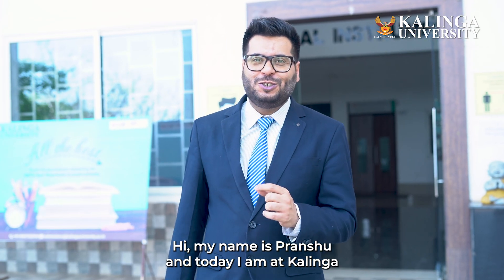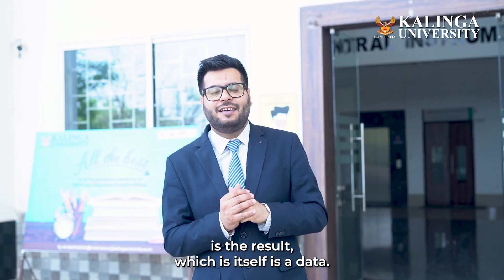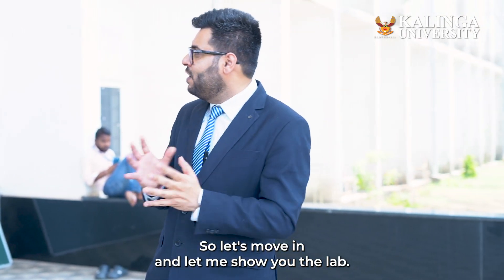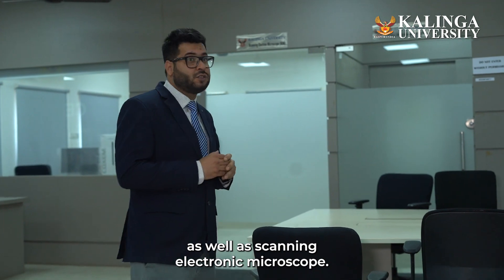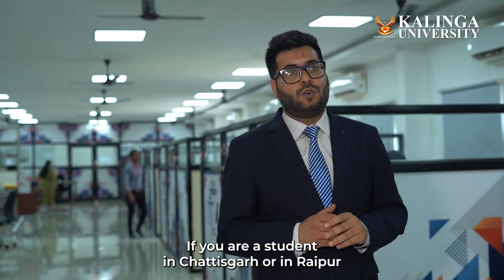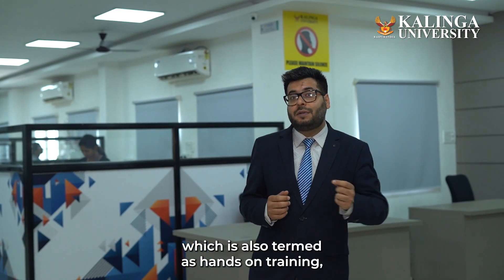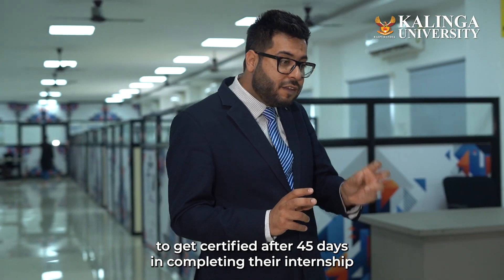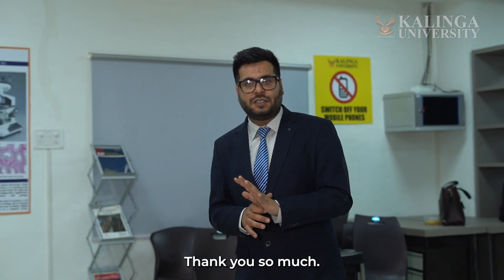Inside CIF: Advanced Research Facilities at Kalinga University | Knowledge Series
Join Mr. Pranshu, a social entrepreneur, in this episode of the Kalinga University Knowledge Series as he explores the Central Instrumentation Facility (CIF) lab at Kalinga University, Raipur. Discover the advanced technologies housed within CIF, including XRD, electron microscopes, and more, designed to facilitate groundbreaking research. CIF Kalinga welcomes students from across India to conduct research projects and offers tailored training programs ranging from one-day workshops to extensive six-month courses. Whether you're a student interested in scientific exploration or seeking to enhance your research skills, this video provides a comprehensive overview of CIF's capabilities.